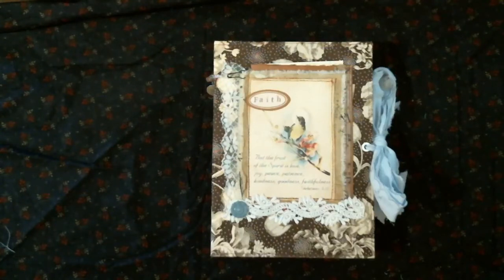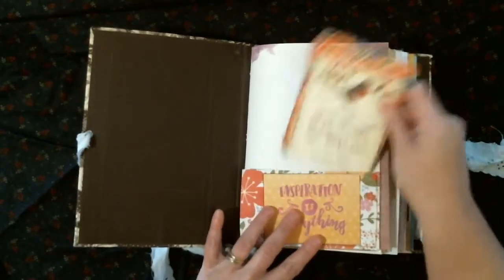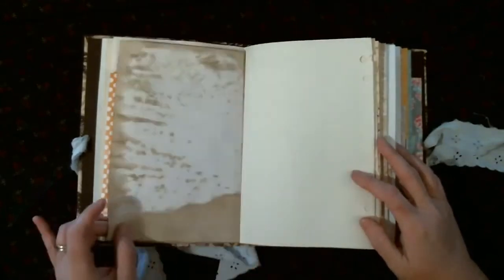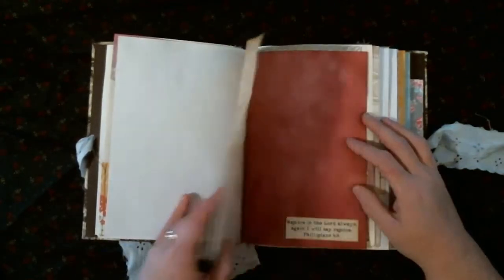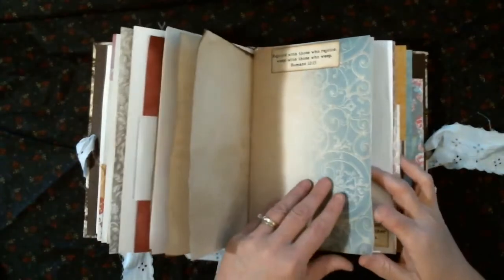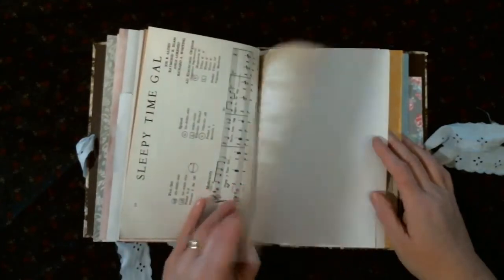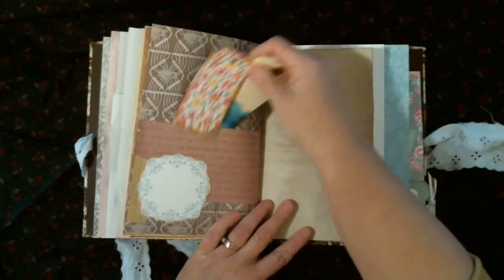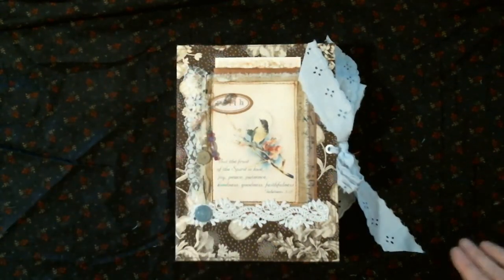faith journal flip through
I hope that you find something to inspire you to do something crafty.
I do at this time only ship in the US.